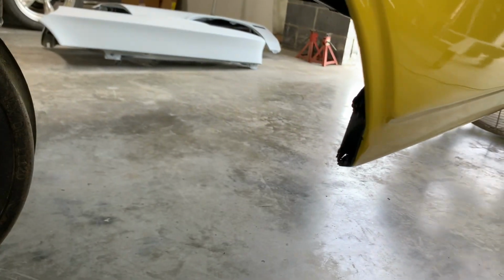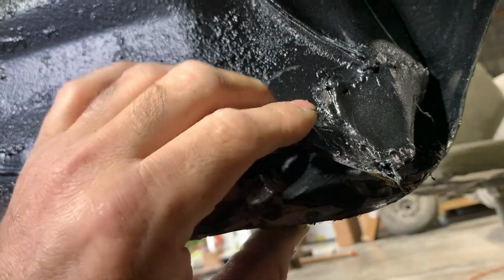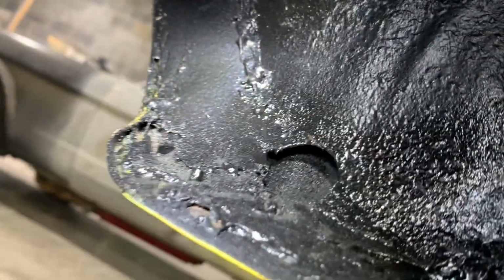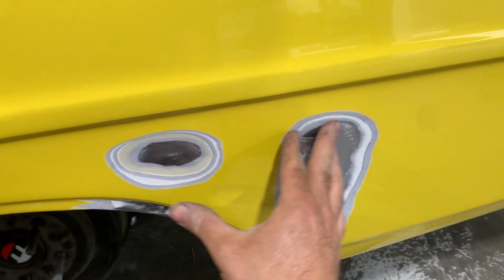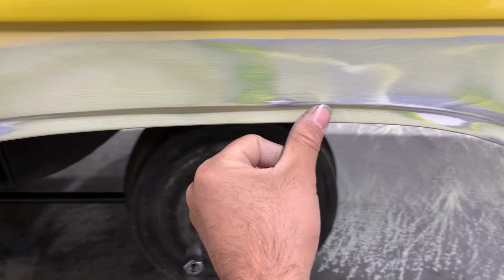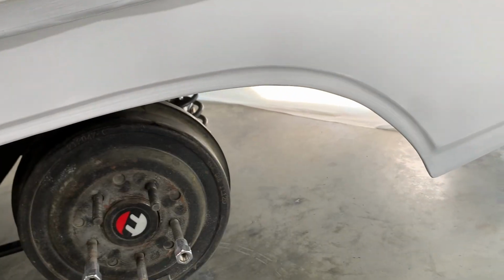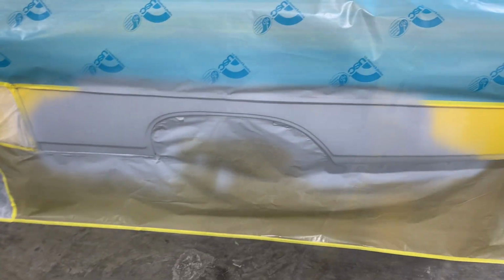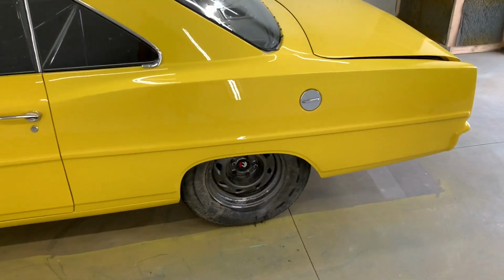1967 Chevy 2 quarter panel damage repair